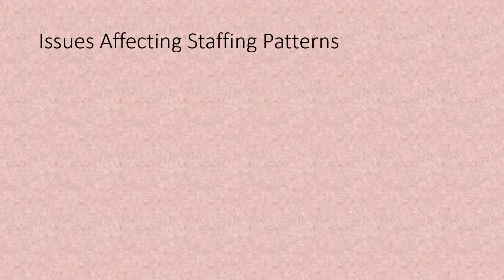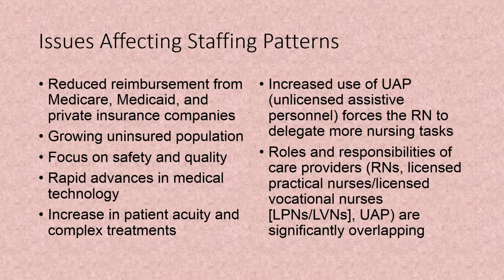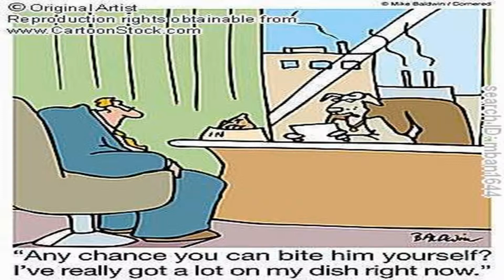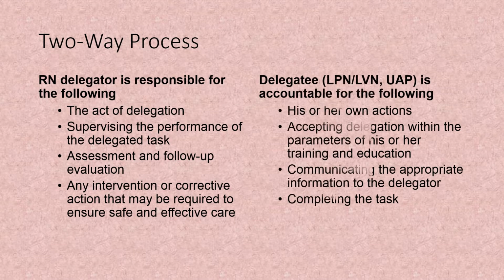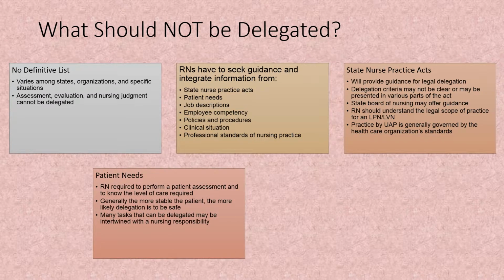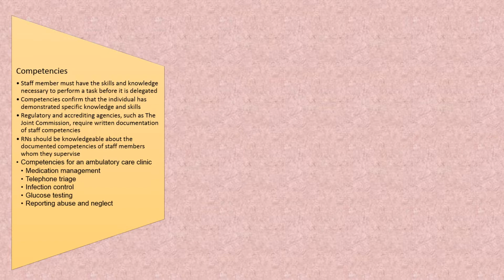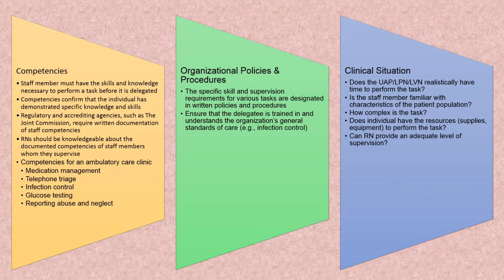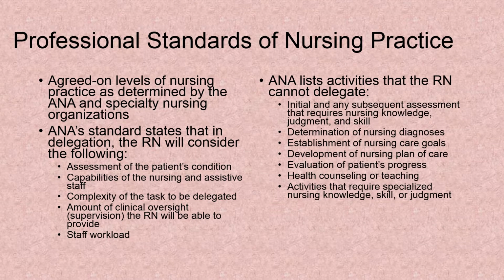Effective Delegation & Supervision Part I